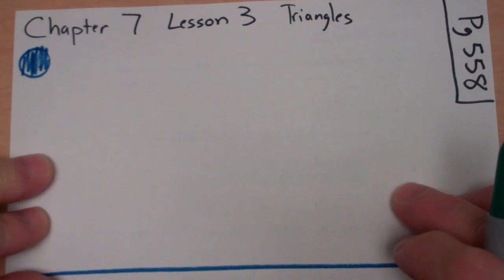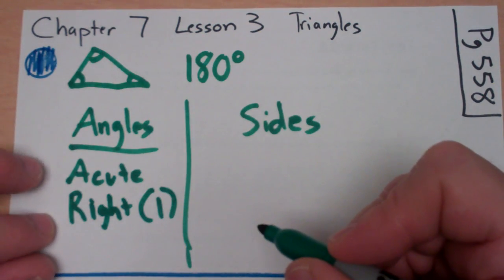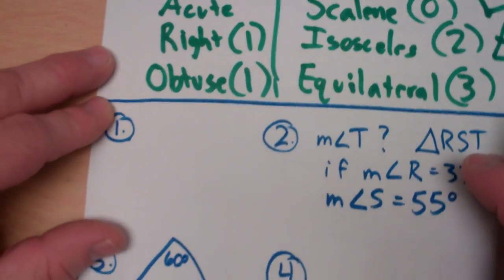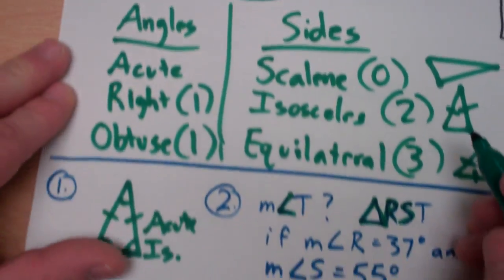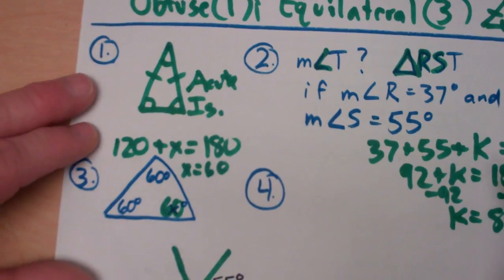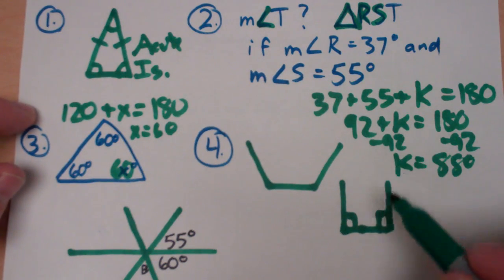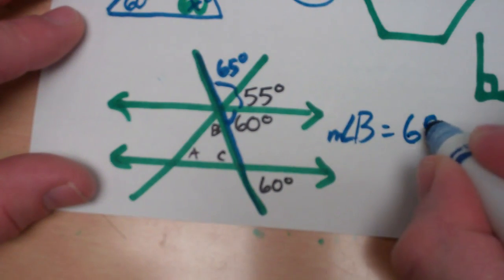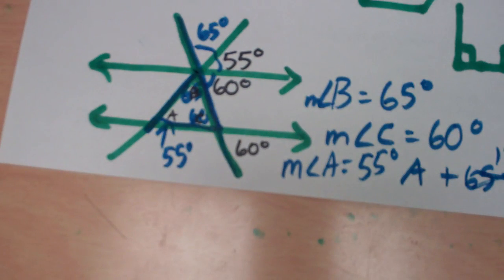Ch 7 Lesson 3 Triangles